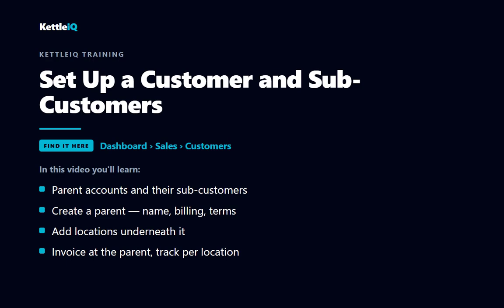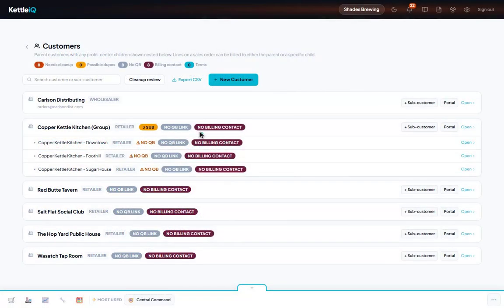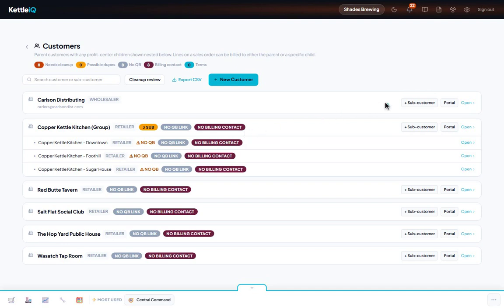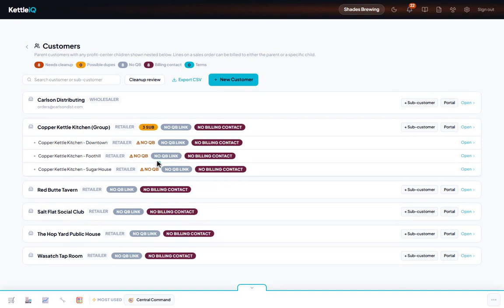Set Up a Customer and Sub-Customers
Watch how to build your customer list in KettleiQ — create a parent account with billing and terms, add sub-customer locations with their own shipping address, and invoice at the parent while tracking each location.